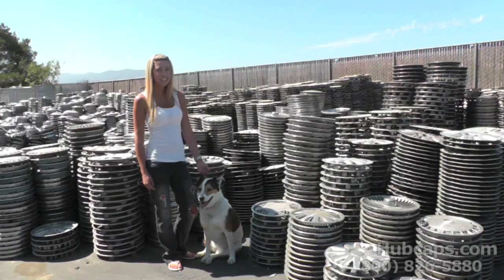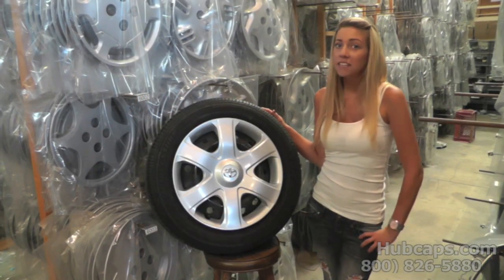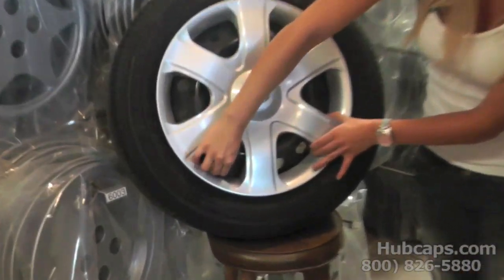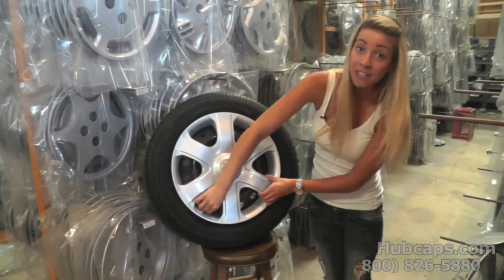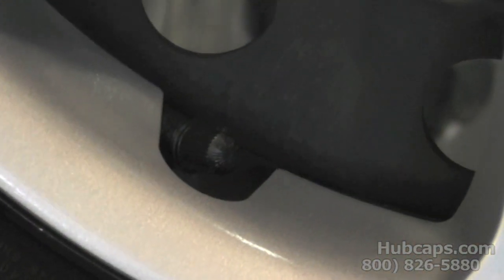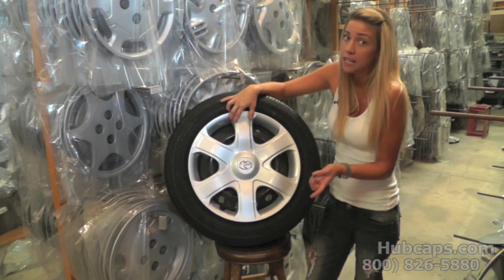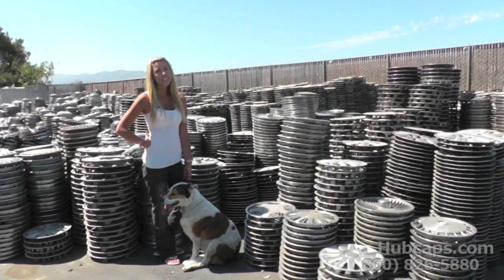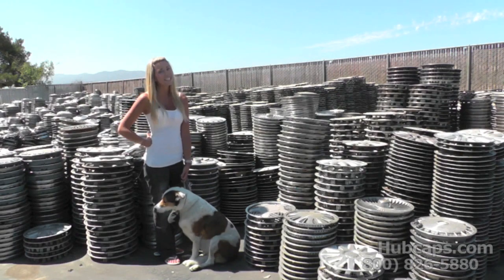Warning - Hub cap installation can cause Flat Tires - Hubcaps.com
Are your wheel covers the culprit behind your flat tire? Find out by watching another Hubcaps.com informational video! This time, our goal is to show you how installing your hubcap incorrectly can result in you waiting for AAA on the side of the road with a flat tire. We've all been there, riding along from point A to point B and then all of a sudden you're riding on your rim and trying to get to the side of the road safely. Normally, the first thing people look for when they get a flat is a nail or something else that might have punctured the tire, but we are here to tell you that the reason can also be your hubcap and the pressure it is putting on your valve stem.

If you have ever aired up your own tires, you know that the flexible rubber valve stem on your tire is the place to do it. Like any entrance, you can't have blockage or in this case, un-natural bends. Sometimes, even an auto mechanic will forget to make sure that when they install your wheel cover, it doesn't touch the valve stem. If it so happens that it is, what you can end up with is leaking air and depending on where it finally goes flat, a sizeable towing bill.

Luckily, it's easy enough to avoid. All you have to do is make sure that no matter who is putting your hubcaps back on your car, they make absolutely certain that that stem is free and clear, with nothing bending it or resting against it. And if there is, take off the cap and try again. It's tedious and might take a few tries but it is worth the effort. If you have questions, we are always available if you call the toll free number below. Hopefully, the only thing from here on out that will lay you flat is the occasional nail!